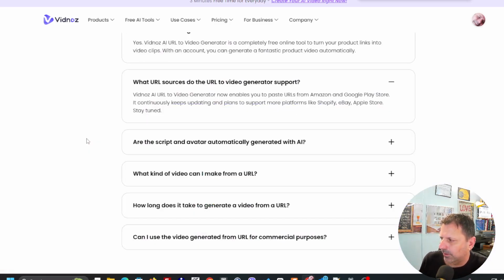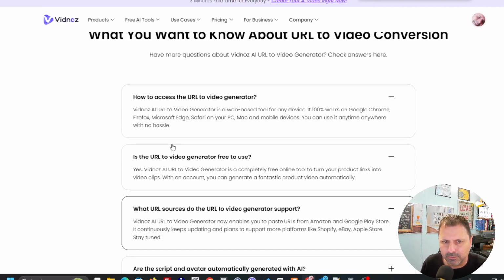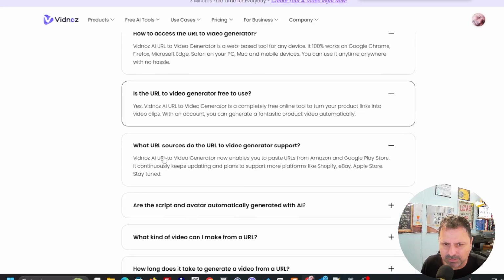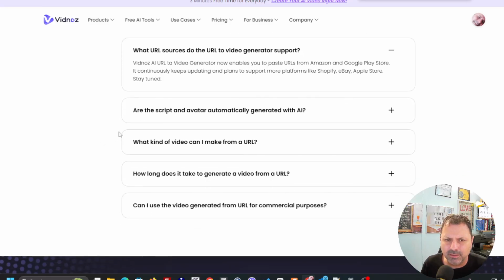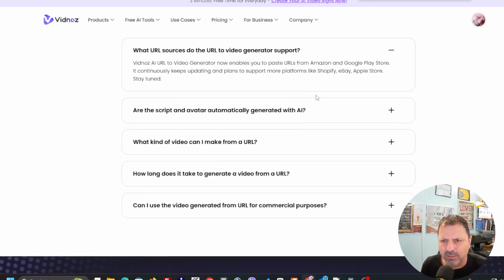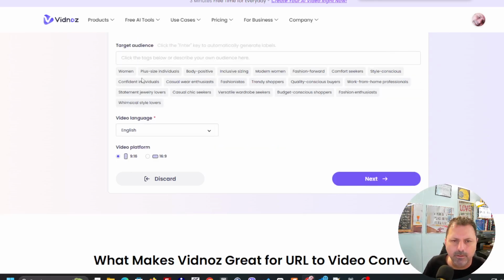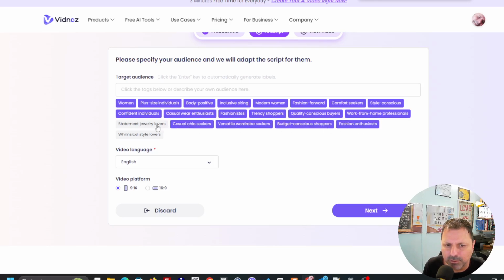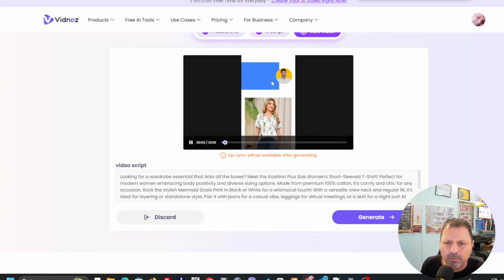Create VSL Videos for FREE with Vidnoz AI (URL Option)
Discover how to create powerful Video Sales Letters (VSLs) for free using Vidnoz AI! In this video, I show you how to turn a simple URL into a complete VSL using the "URL to Video" feature. No editing skills needed — perfect for marketers, freelancers, and content creators looking to boost engagement and sales effortlessly.